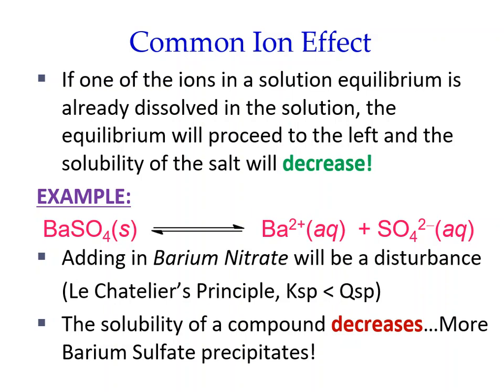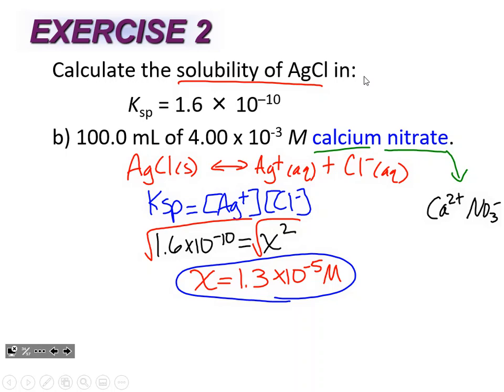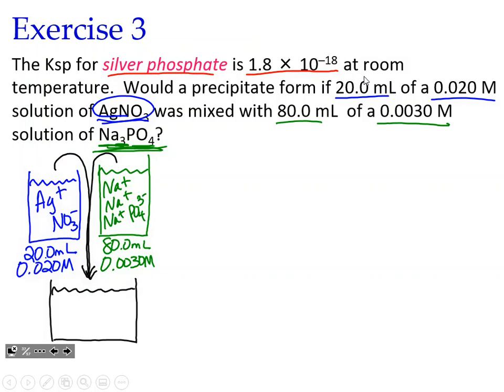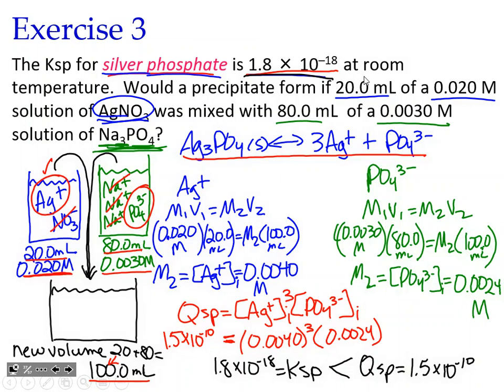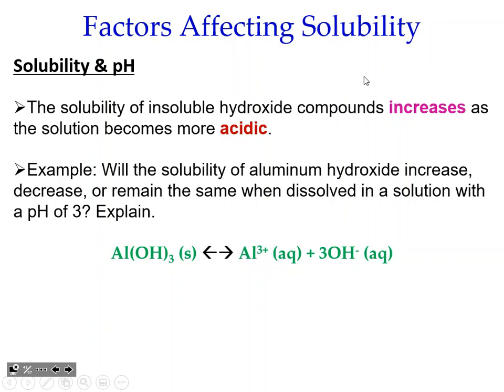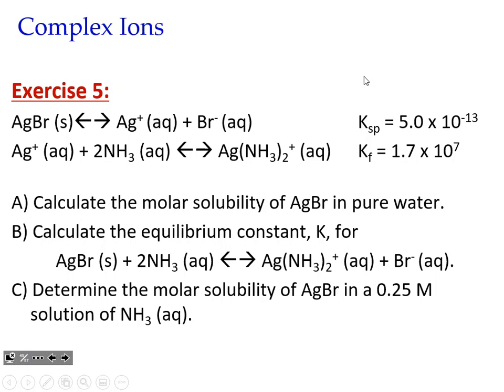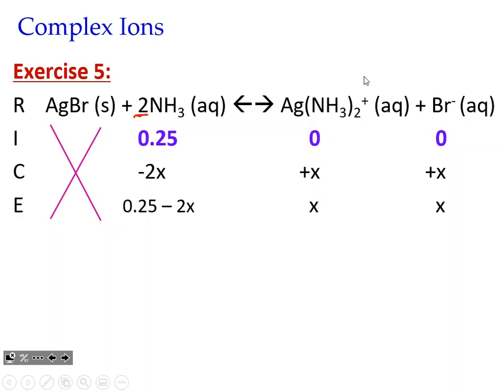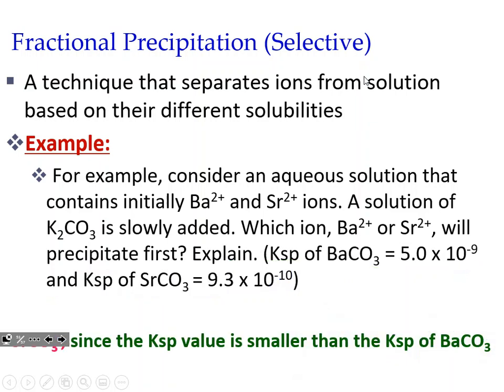Ksp Day 3